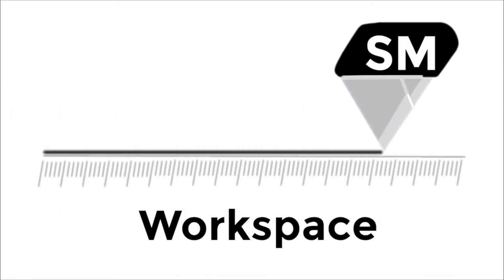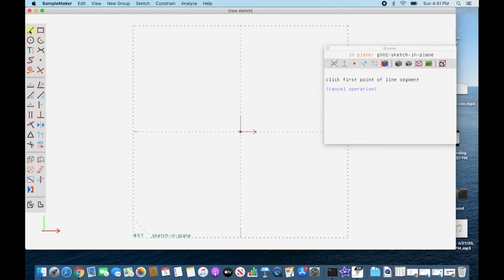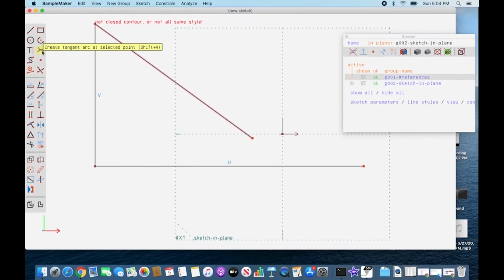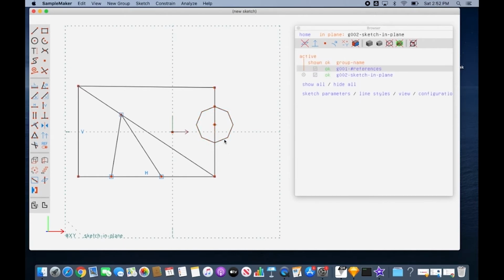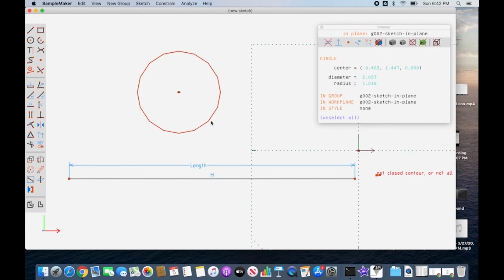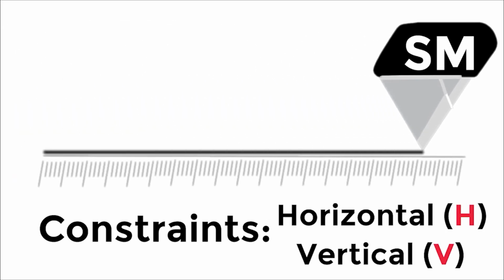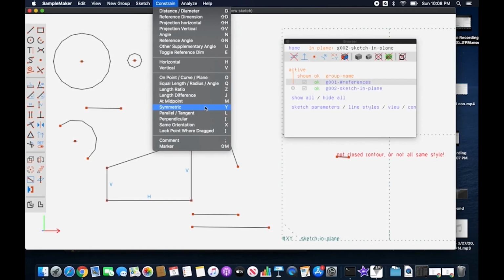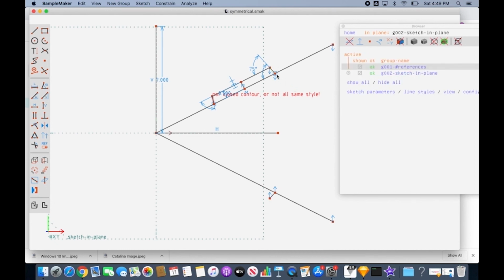Sample Maker CAD Tutorial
This is is an instructional video for Motionalysis Sample Maker or SM CAD.  With 20 minutes of learning and a little practice, easily create CAD designs and assign parametric (re-sizeable) variables.  The tutorial covers SM CAD's workspace, Sketch and Constraint Toolbars, Menus and keyboard shortcuts.

SM CAD files (.smak) may be used in Motionalysis Lib software.